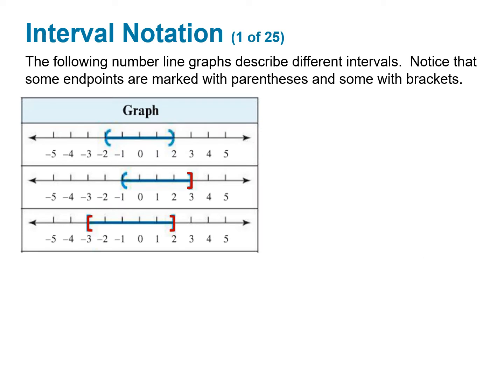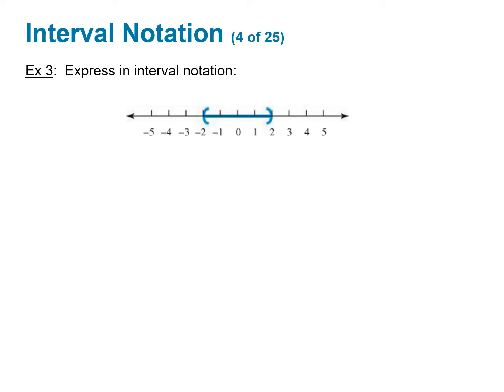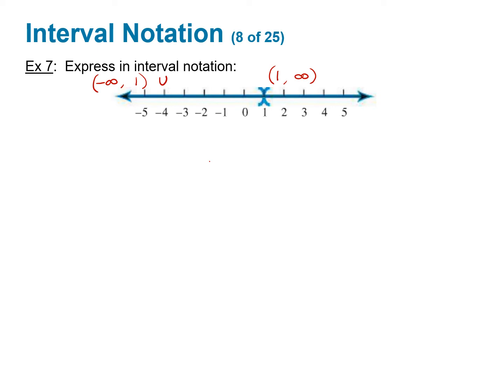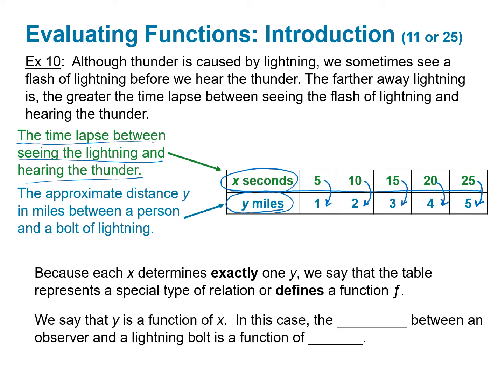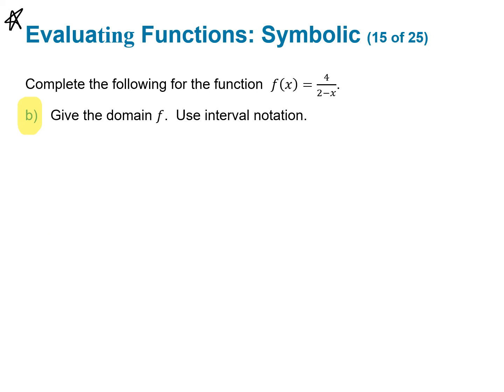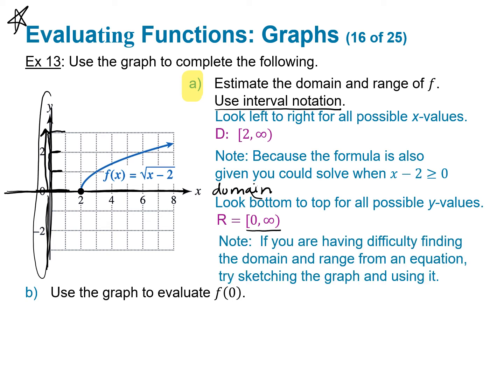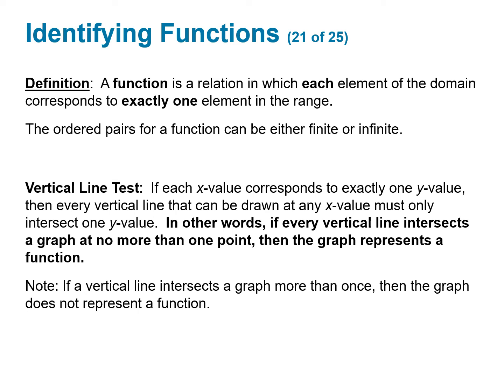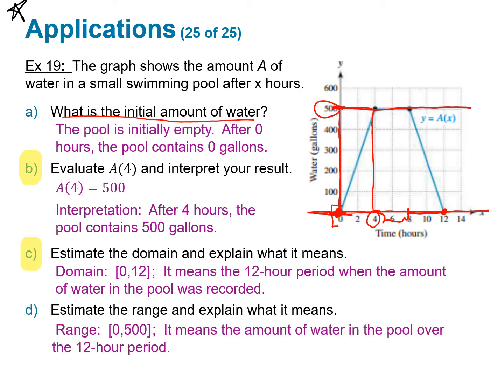Section 1.3 Flipped Classroom